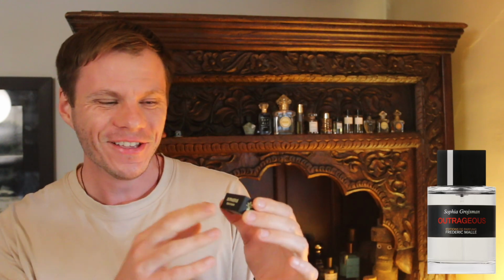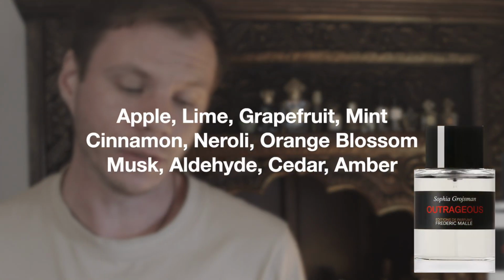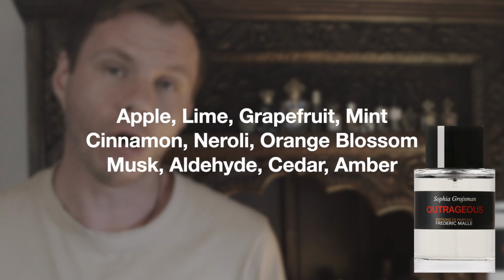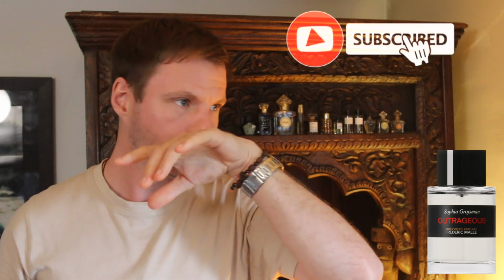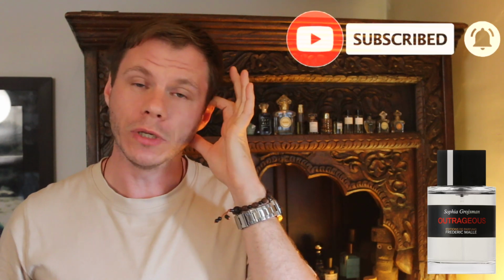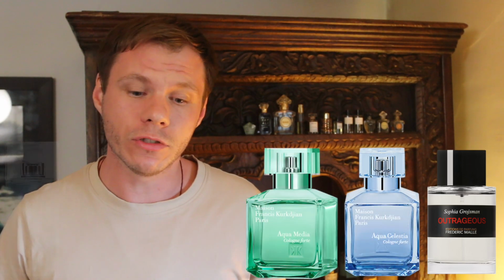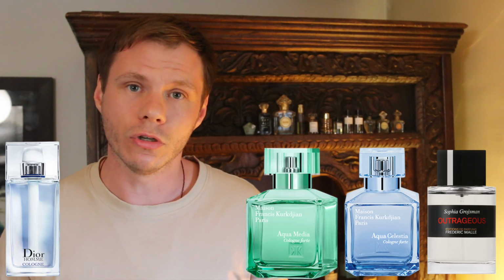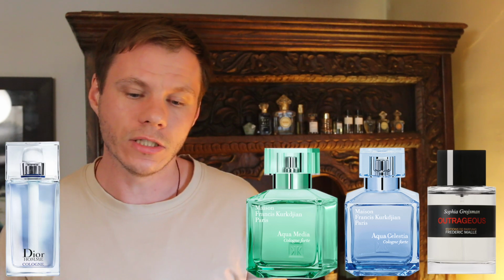Frederic Malle - Outrageous (Full Review)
Fragrance Review of Outrageous by Frederic Malle